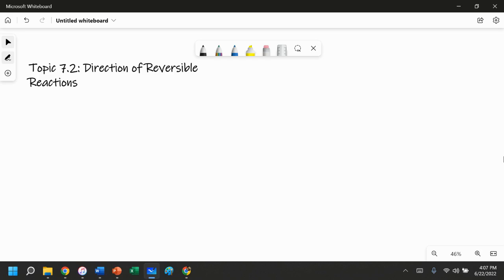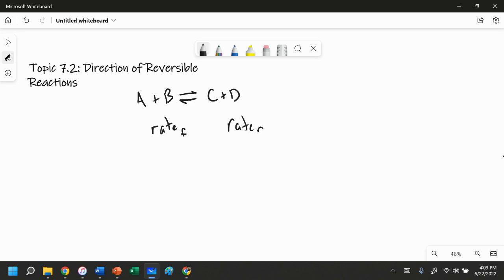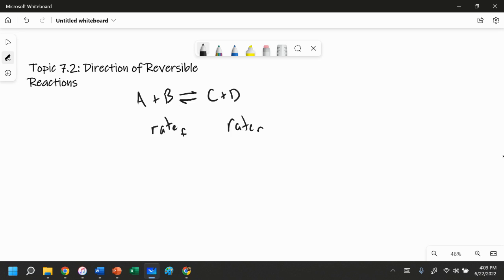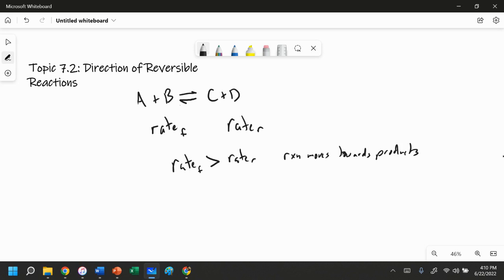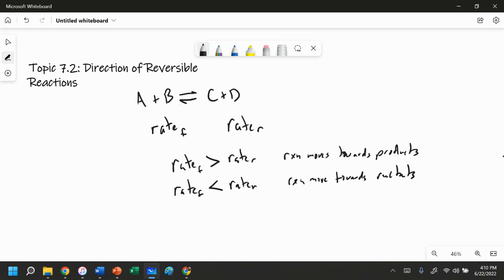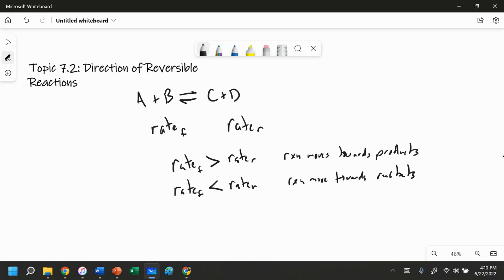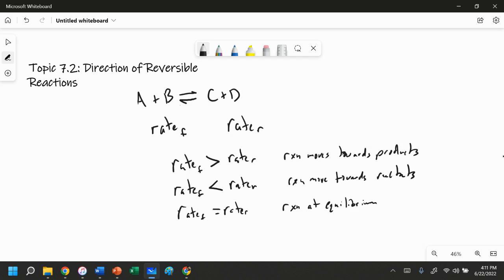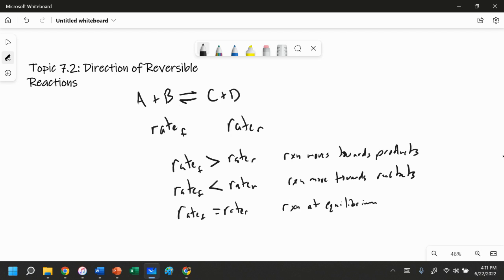Topic 7 2 Direction of Reversible Reactions